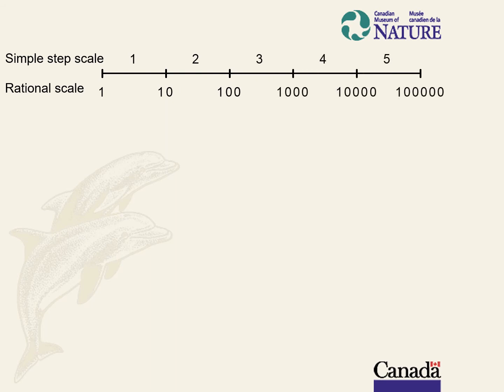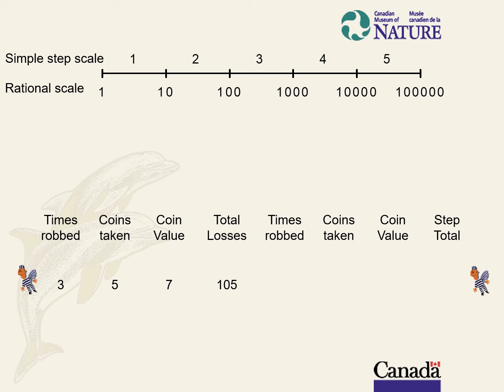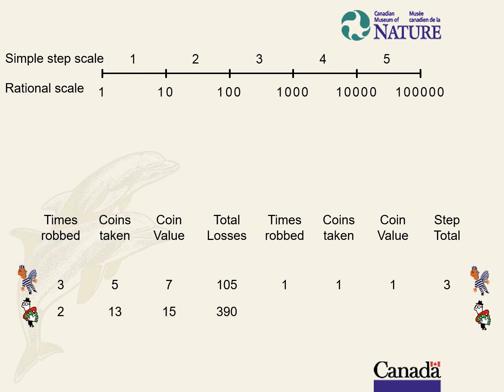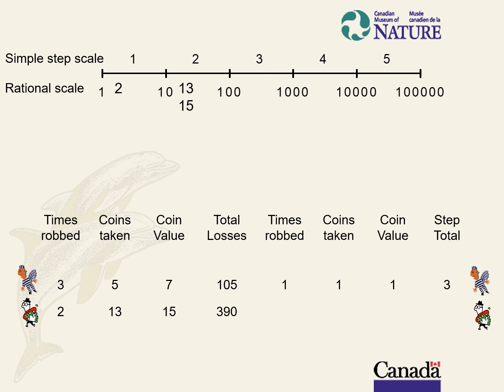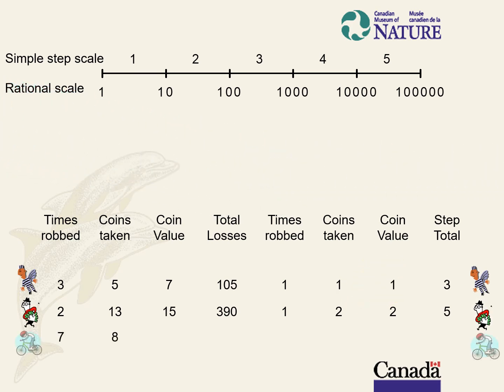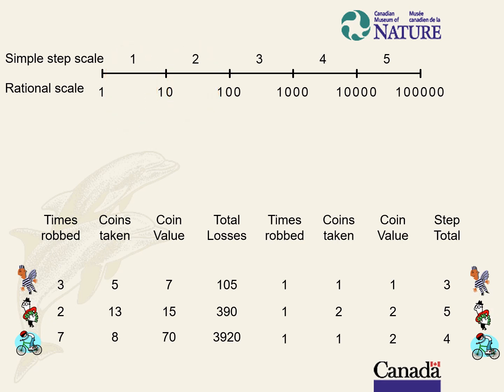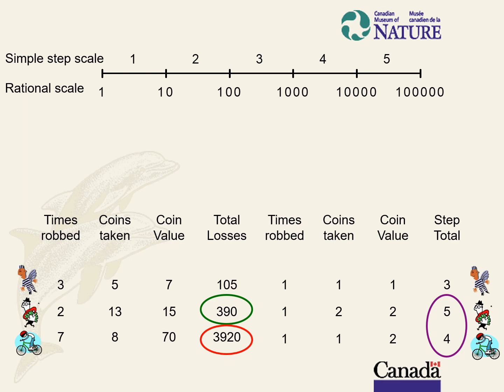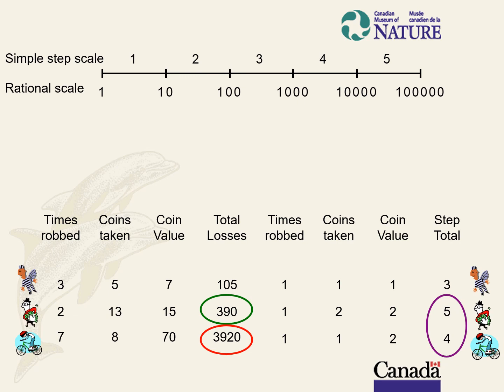Step scale rank reversal demo show with narration